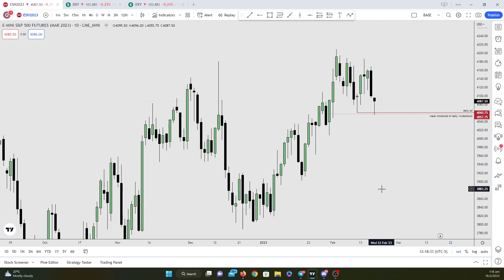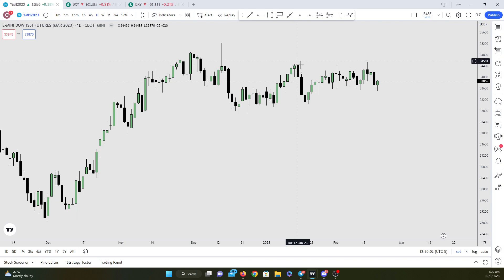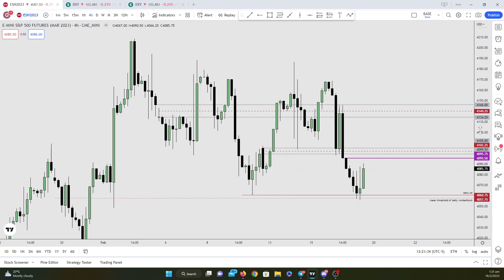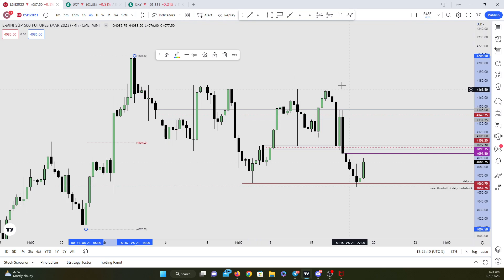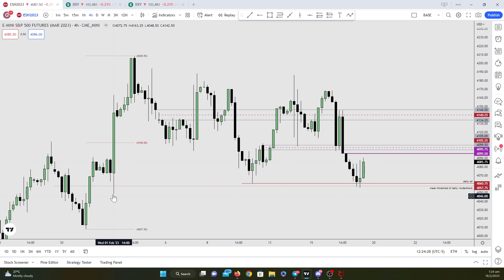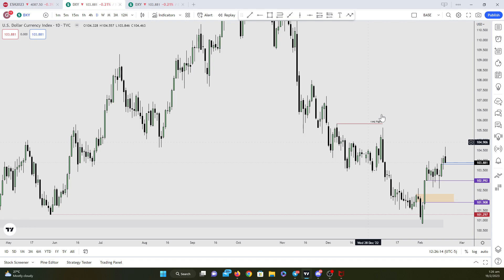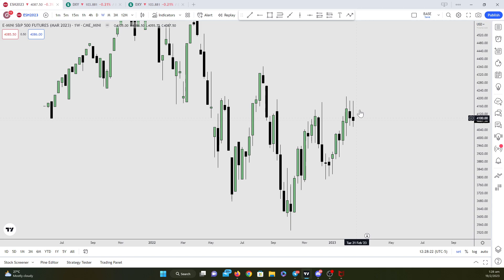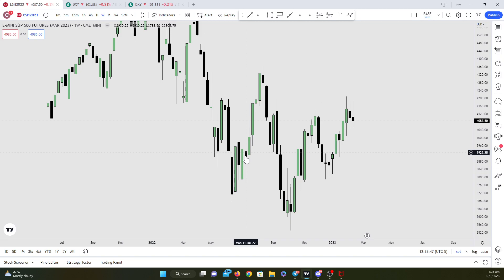19/02/2023 Weekly Forecast